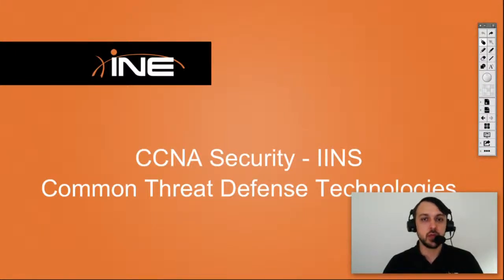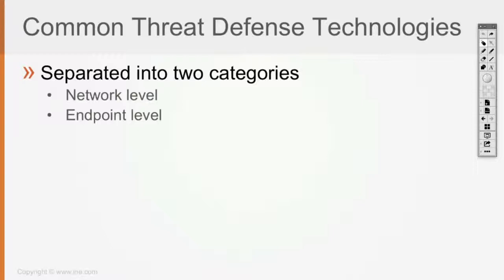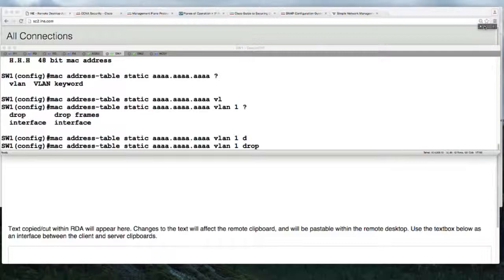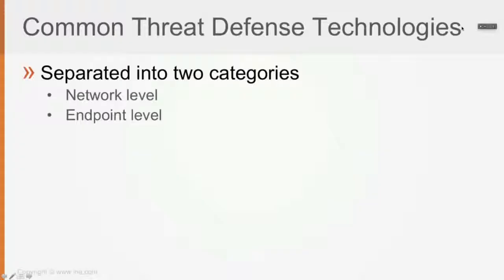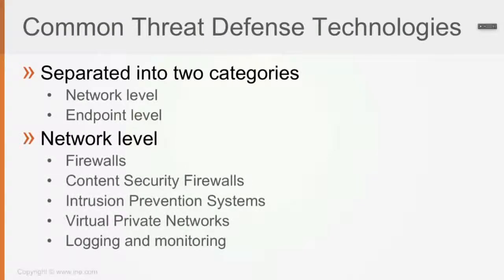44 Common Threat Defense Technologies (CCNA SEC 210-260)